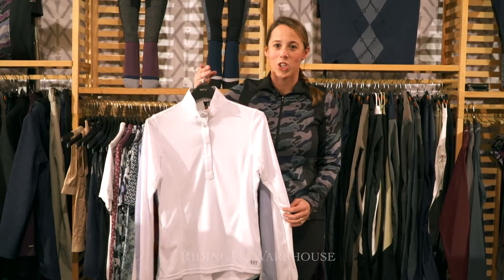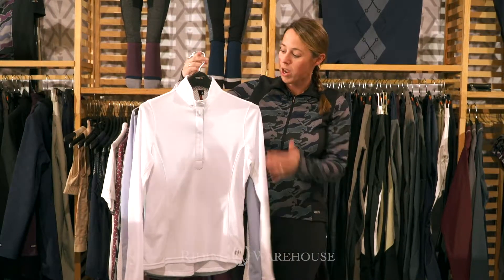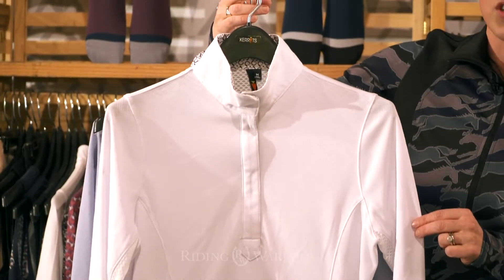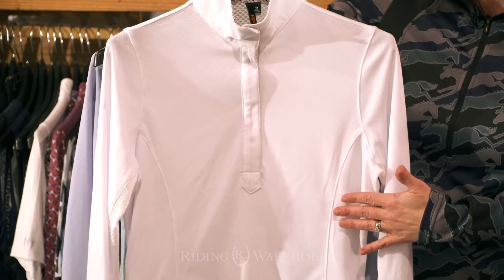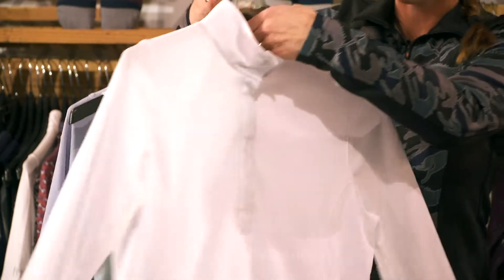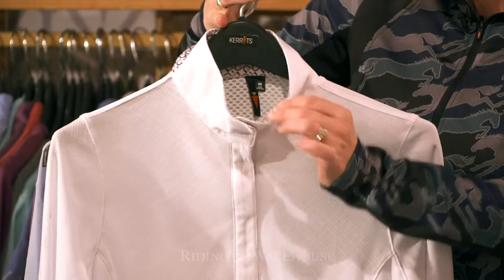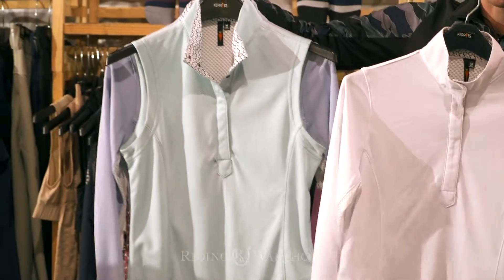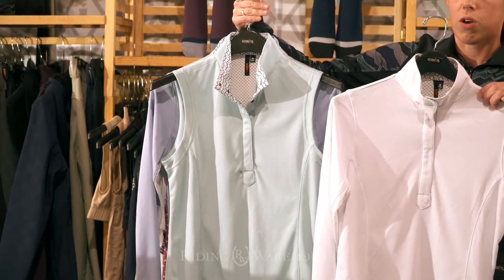Kerrits Spectrum Show Shirts with Riding Warehouse | WESA 2019